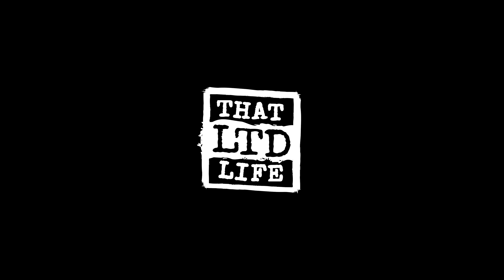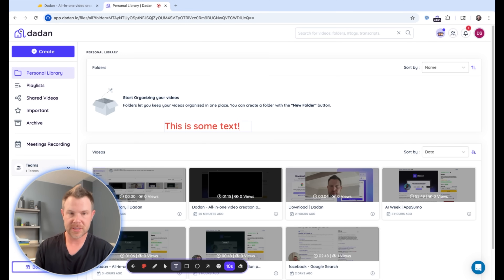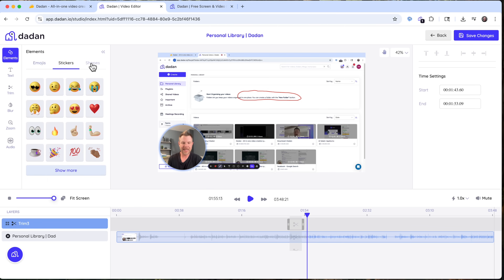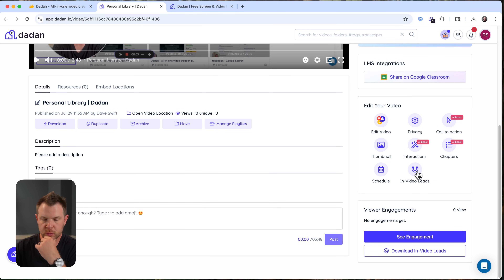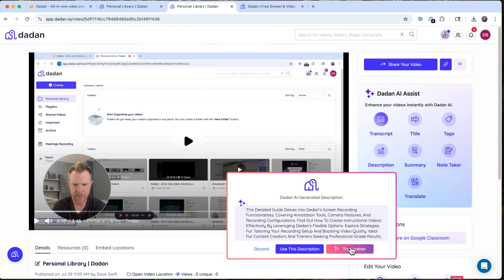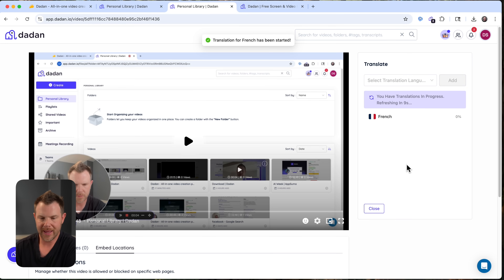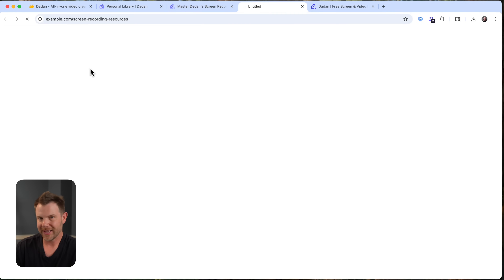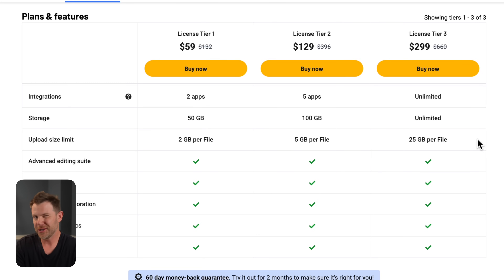This $59 Loom Killer Has AI Translation, Lead Gen & Interactive Features - Dadan Review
Dadan is a comprehensive screen recording platform that goes way beyond basic Loom functionality with built-in AI tools, lead generation features, and interactive video elements. In this review, I test all of Dadan's features and explain why I'm giving it an 8.6/10 rating.

**Chapters:**
0:00 Introduction
0:29 Tool Demo Setup
1:01 Recording Controls
2:28 Screen Recording Experience
3:10 Video Management
4:14 AI Editor Tools
5:19 Advanced Editing Features
7:03 Privacy Settings
7:56 Lead Generation Setup
9:09 AI Transcription
10:24 AI Content Generation
11:29 AI Summary Tools
12:56 Translation Features
14:03 Call to Action
14:54 Interactive Features
16:42 Chapter Markers
17:11 Pricing Plans
18:28 Final Review